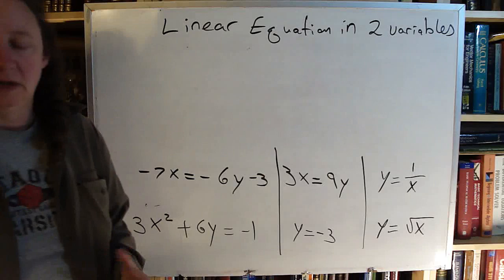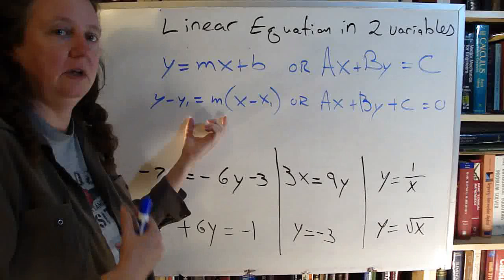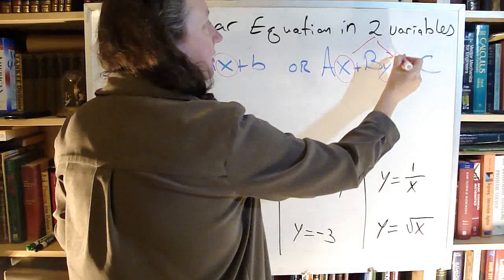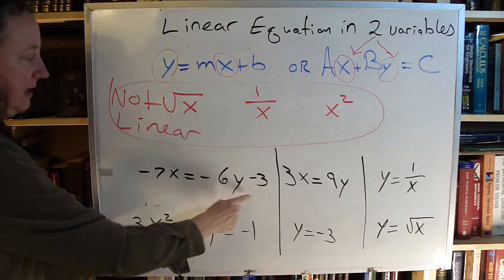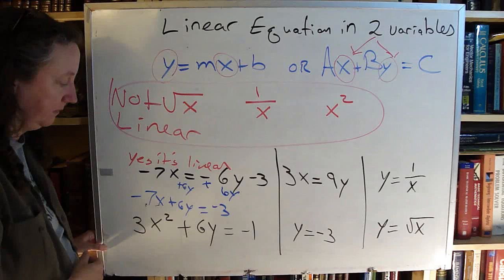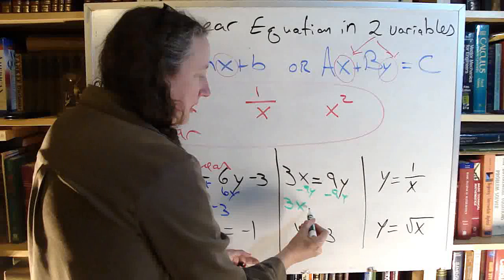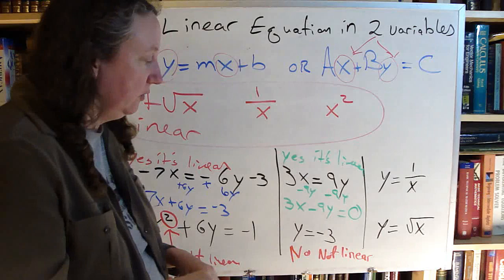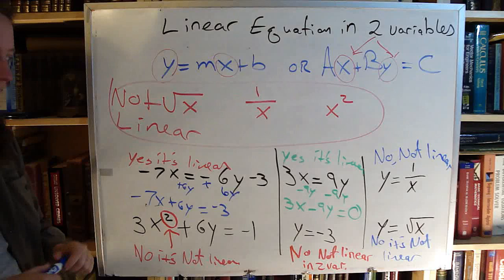M4H09870 linear eqn in 2 variables